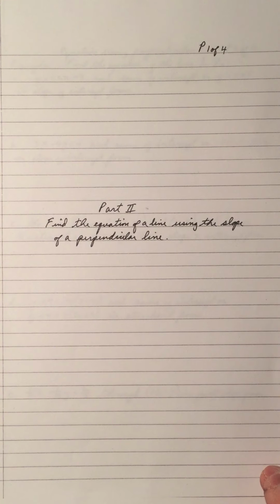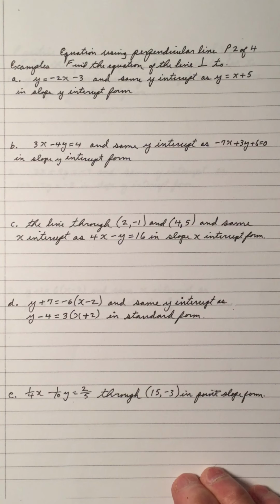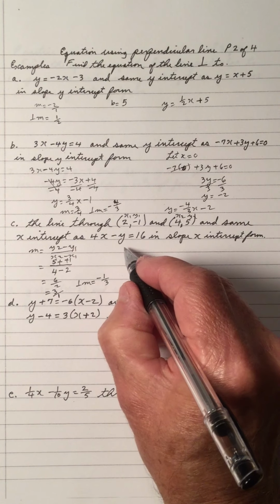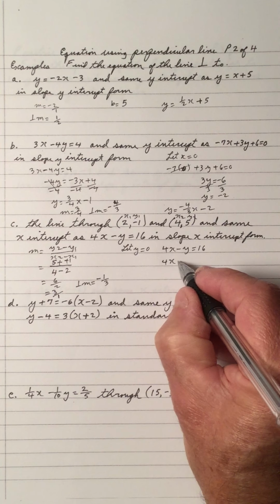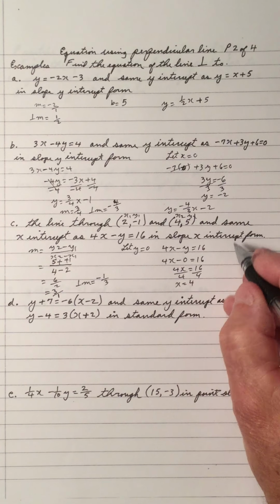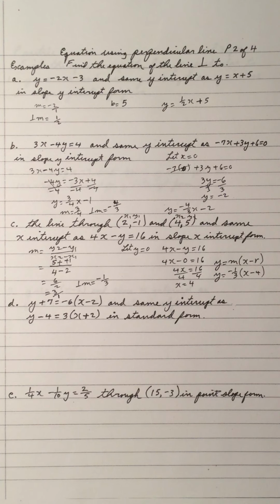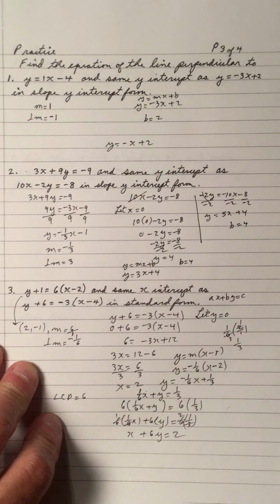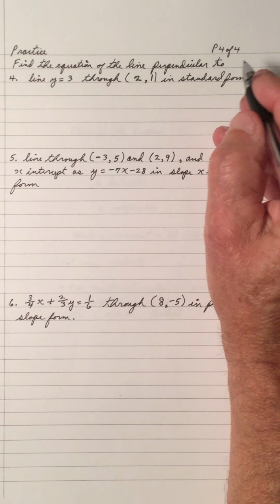Part II - Find the Equation of a Line Using the Slope of Perpendicular Lines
Find the slope of a perpendicular line and use the slope to find the equation of a line in different forms.